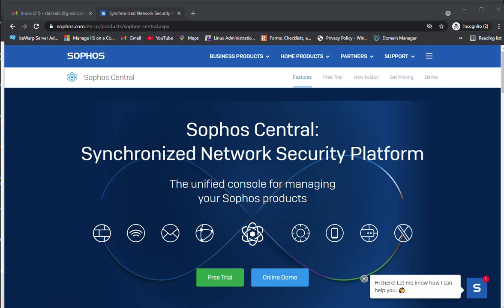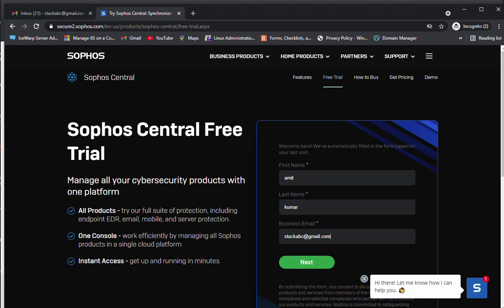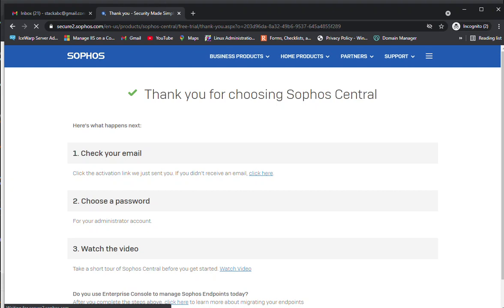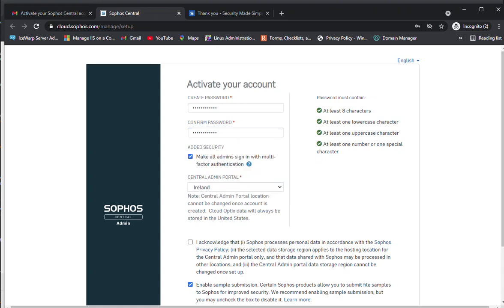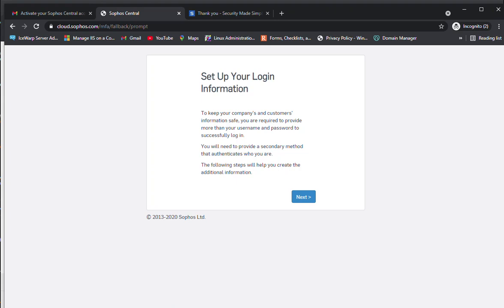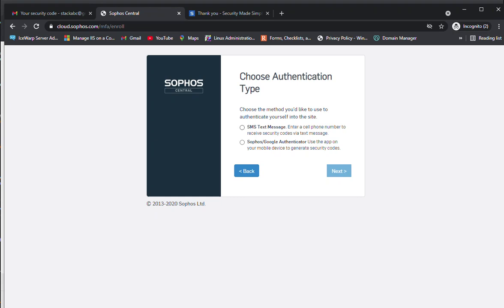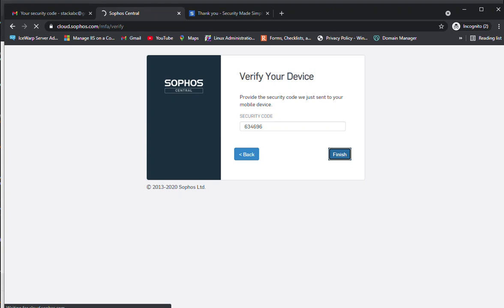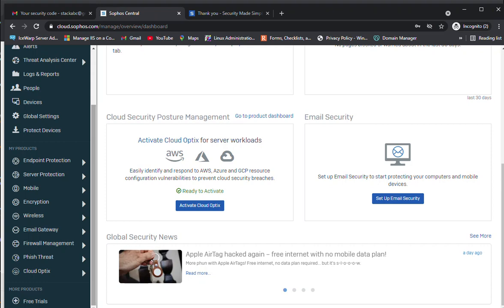Sophos Central admin registration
In this video, we will see how we can register the Sophos Central admin for managing Sophos products.
Sophos Central admin provides security as a service based on the SAAS model.